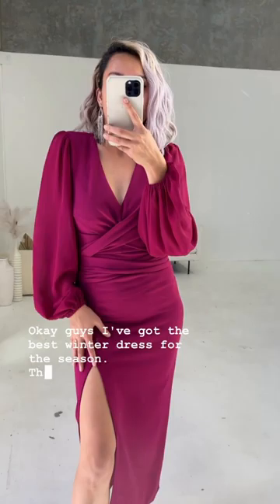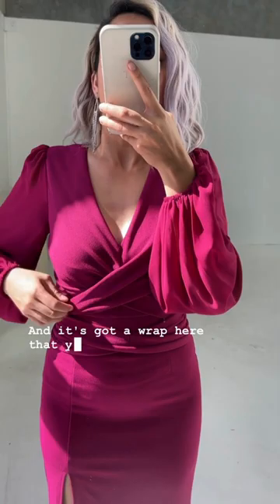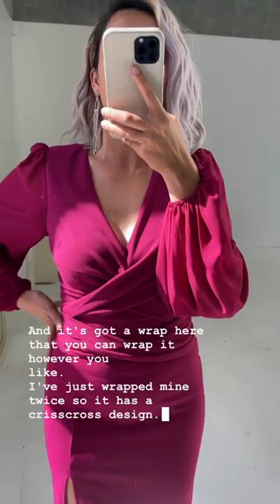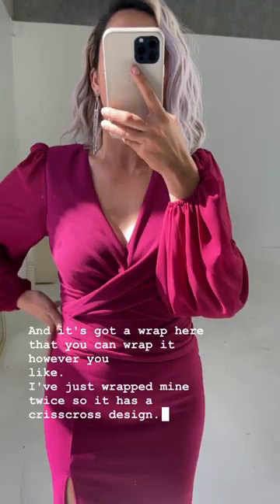FERGUS DRESS - BEST WINTER DRESS THIS SEASON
Dee is trying on our Best Selling Dress this season

Your friend in fashion,
By Amica

PS: We ship worldwide!*